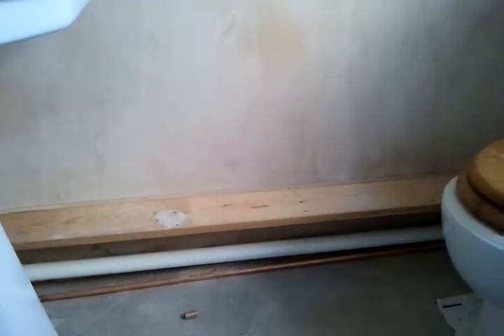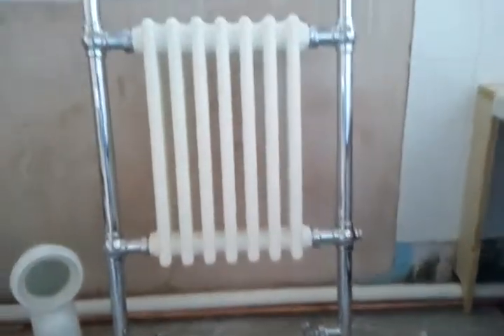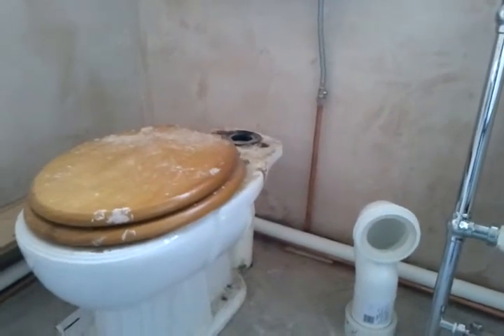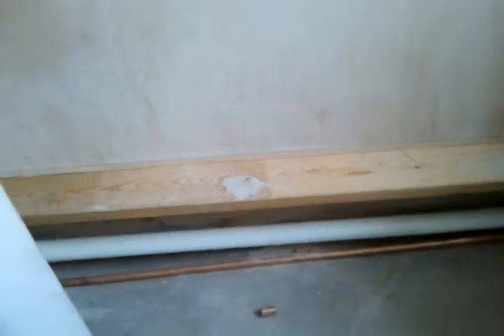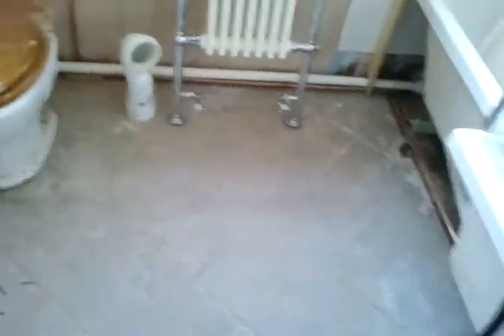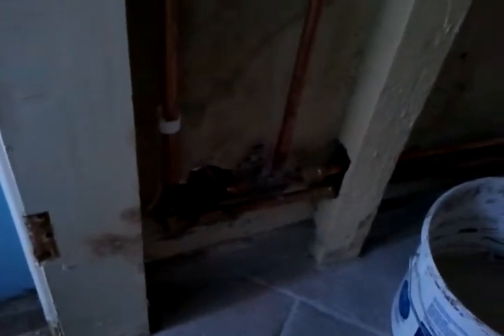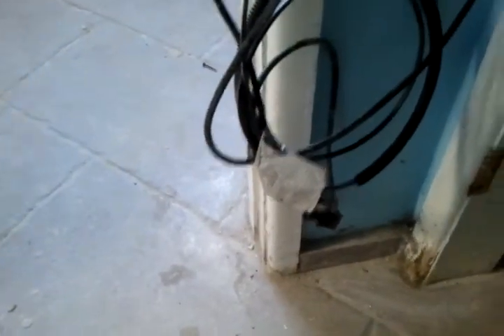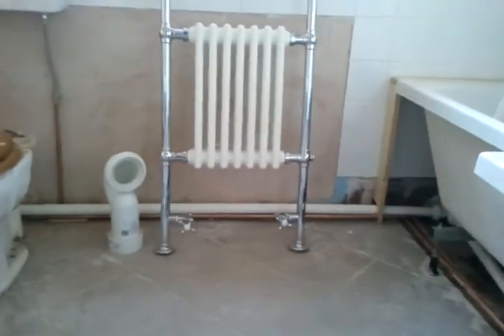Fitting bathroom suite,pro and contra opinions inv